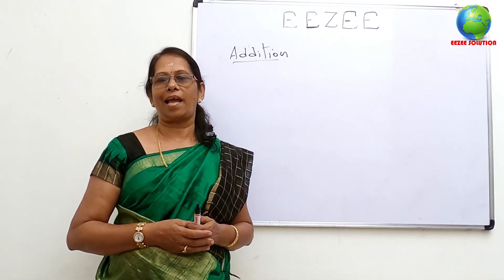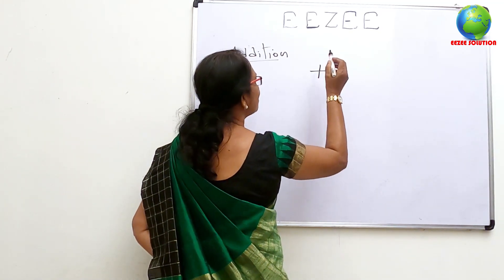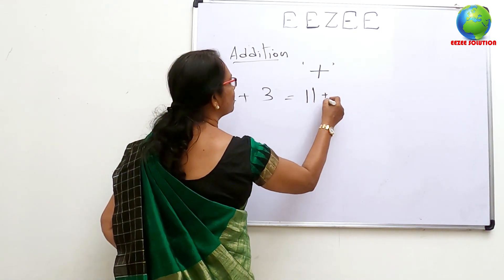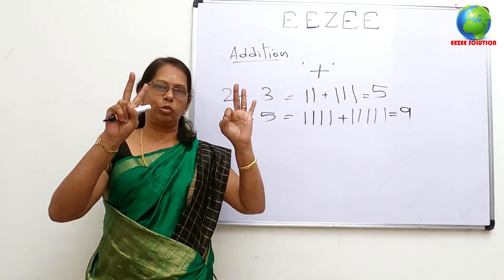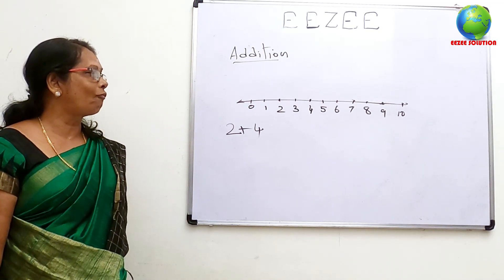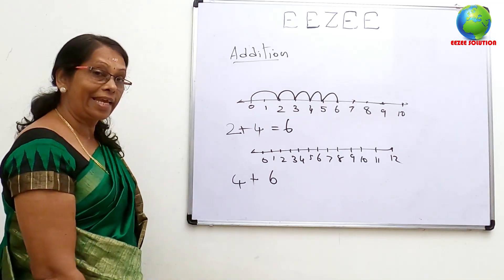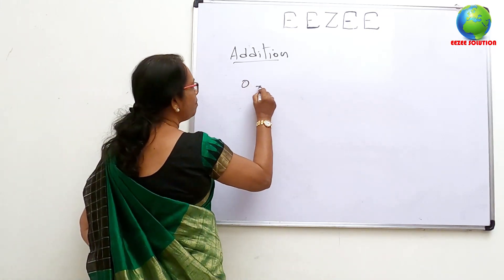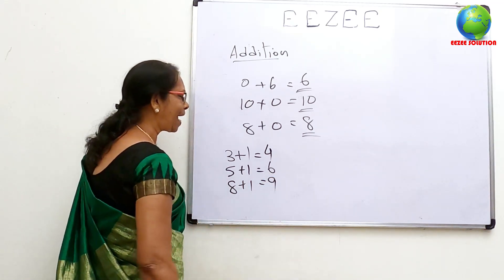.Addition. Different types of addition.